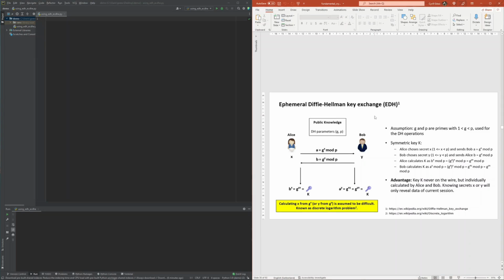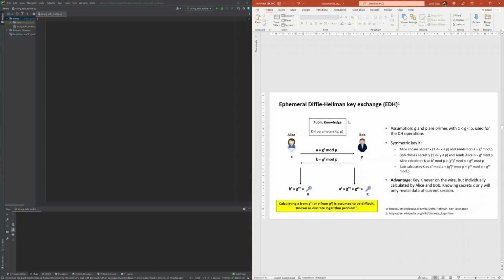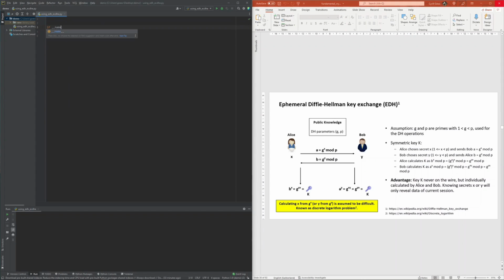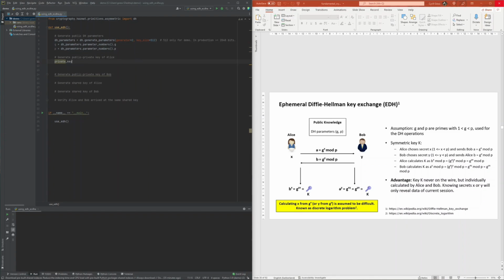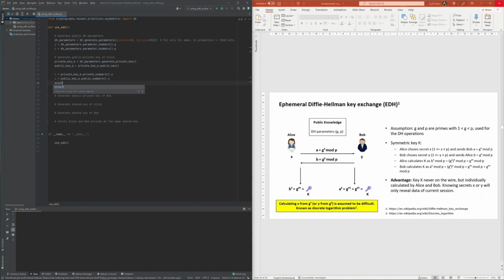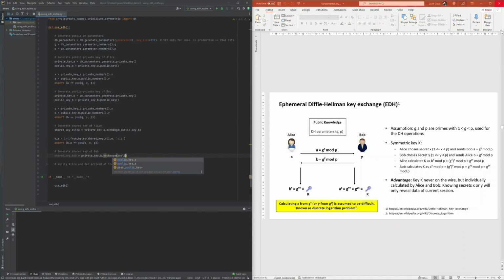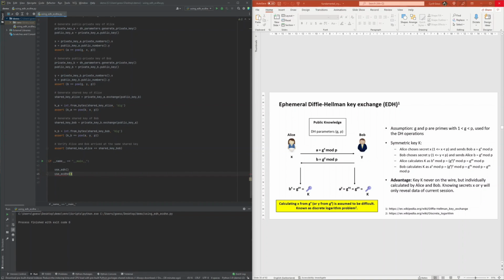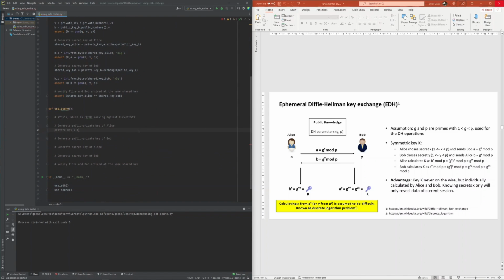Cryptography with Python 21: Using EDH and ECDHE in Python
00:00 Recap of EDH key exchange
01:31 Recap of ECDHE key exchange
02:20 Using EDH key exchange in Python
07:04 Using ECDHE key exchange in Python

🔷🔷 About 🔷🔷

This Fundamental Cryptography in Theory and Python lesson demonstrates, how the key exchanges EDH and ECDHE can be used in Python.